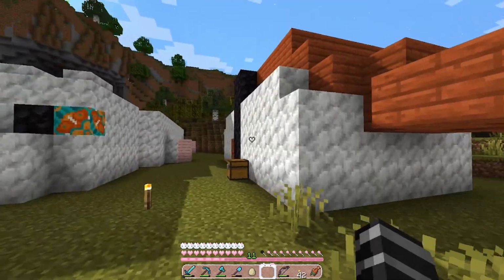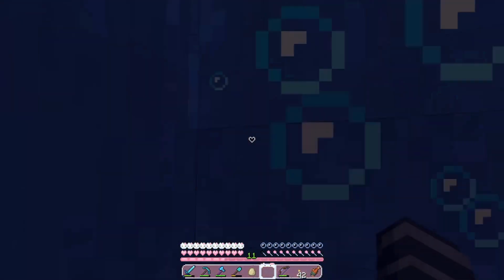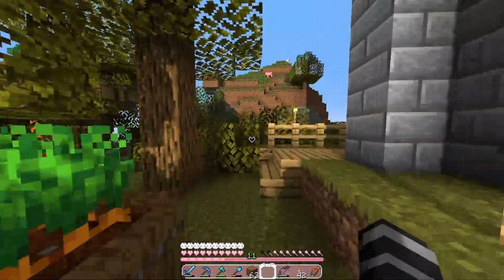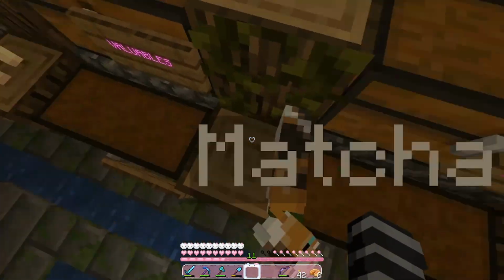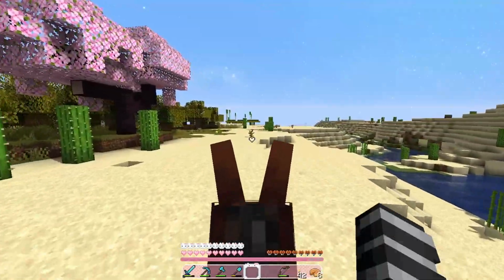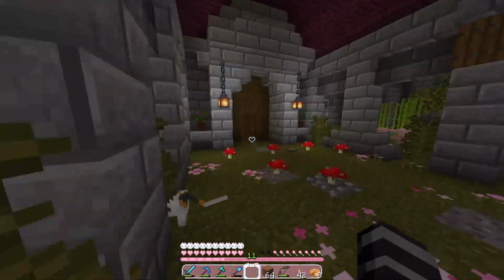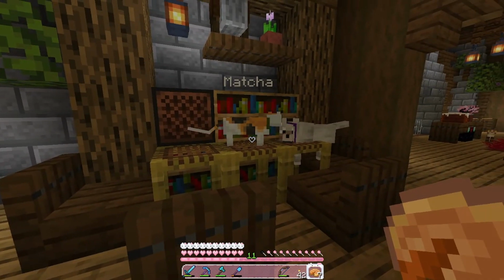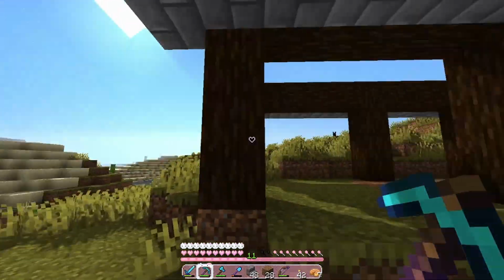showing you my favorite world! chill minecraft let’s play to relax, study, sleep to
hello :) this is my chill, old-school style survival minecraft let's play. (episode 9)

today i am playing on a different world, my favorite world! it was made in version 1.0 so it really makes me nostalgic :3 i'll be showing you around and also building a fisherman's house and boat dock!

join me for a chill and relaxing minecraft let's play, where we'll take it slow, 2010s-style. we're gonna have fun together and explore, build, and unwind in the classic world of minecraft. it's all about that nostalgic gaming experience and enjoying some relaxing minecraft videos to chill, study, play in the background while you're doing something, or even sleep to!

after every few episodes, I will post a speedpaint of a drawing inspired by what events took place in our let's play. you'll get to hear me talk about my process and reflect back on what we did together in the episode! it'll be a great opportunity for us to get to know each other better.